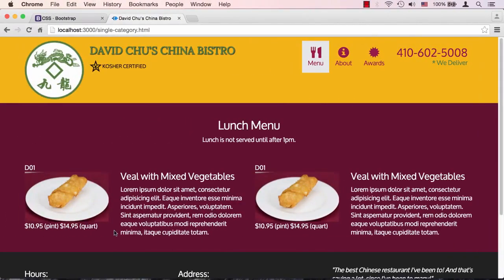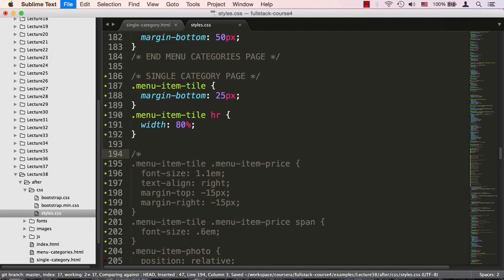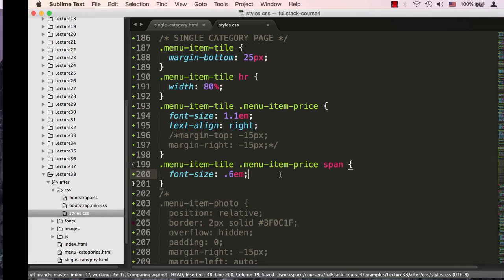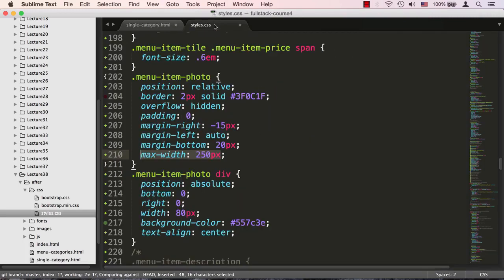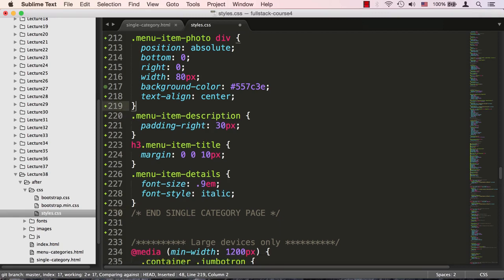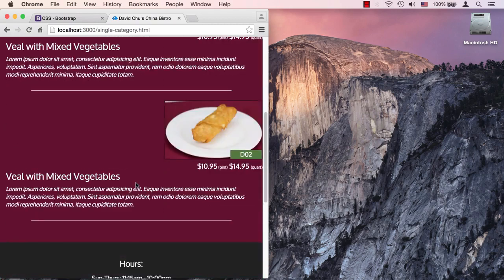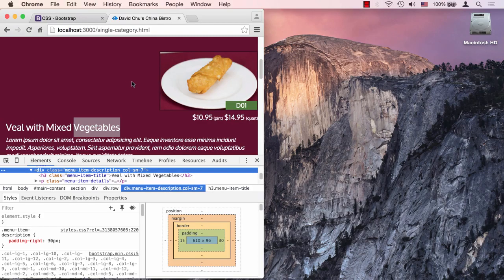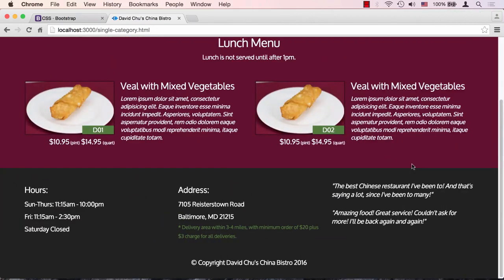Lecture 38, Part 2: Coding the Single Menu Category Page